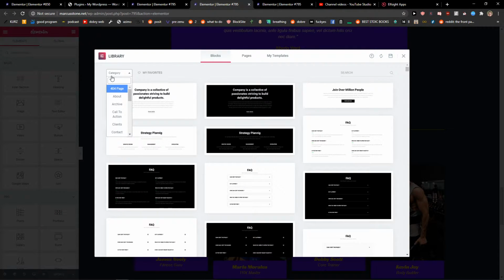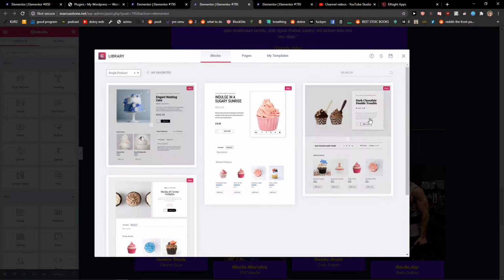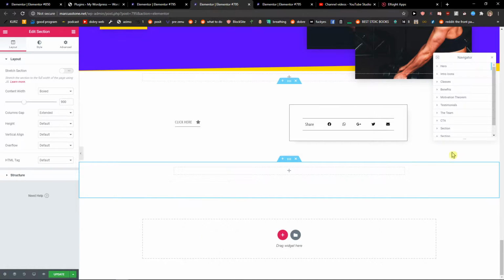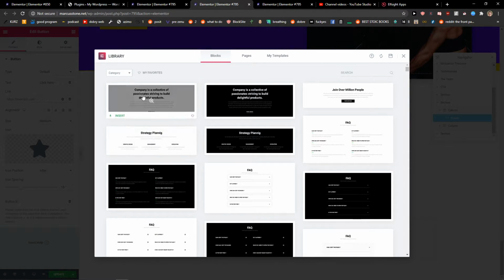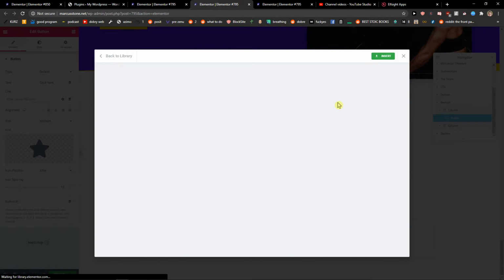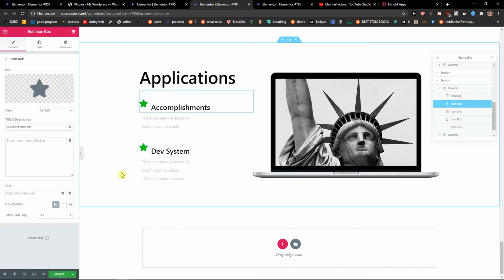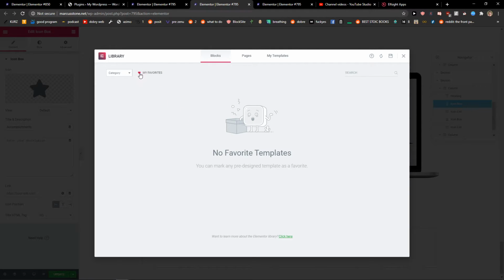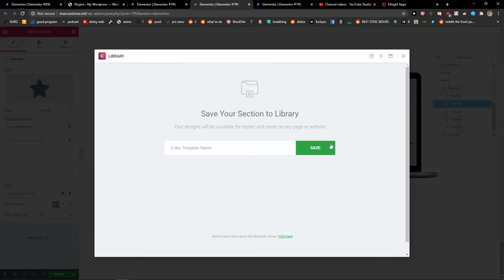How To Add Blocks In Elementor